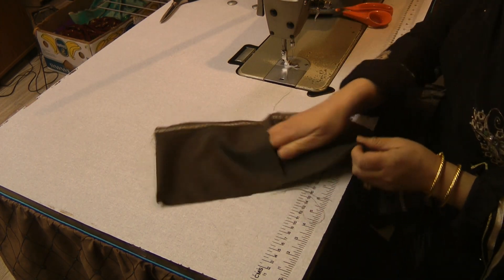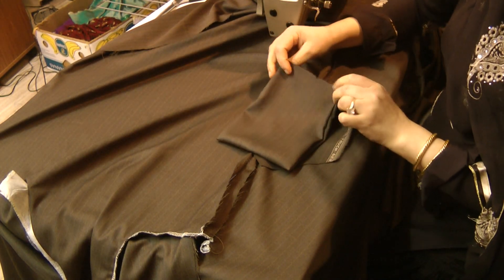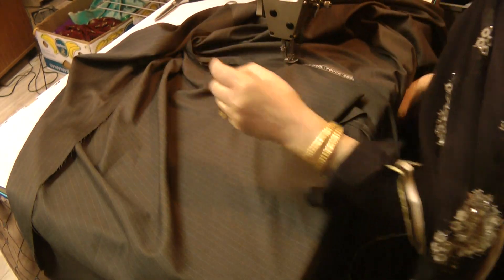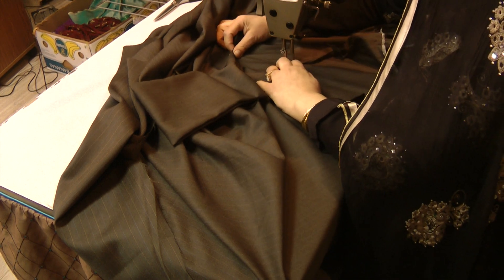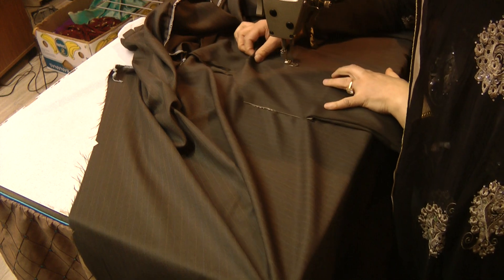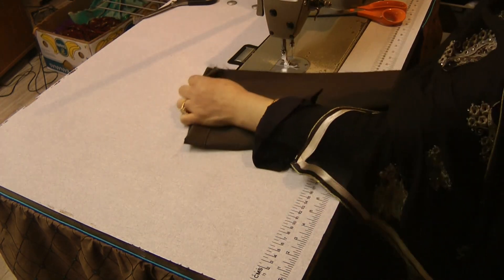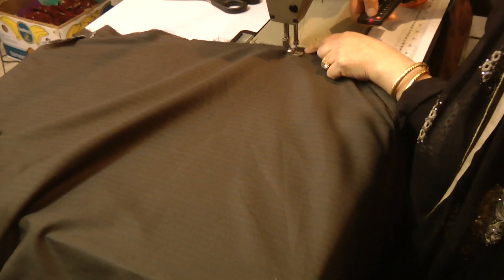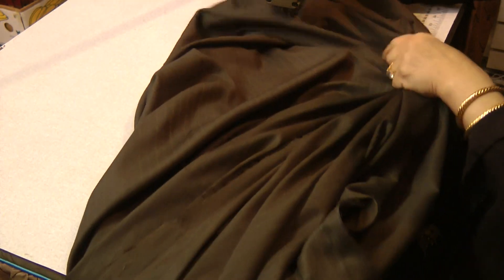sewing jubba for boys